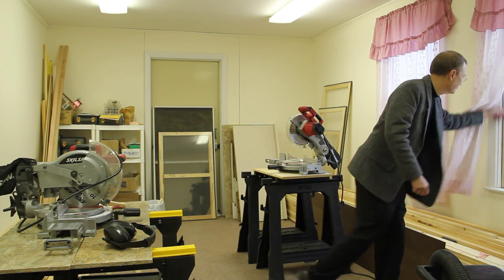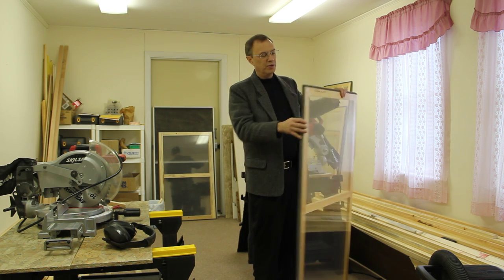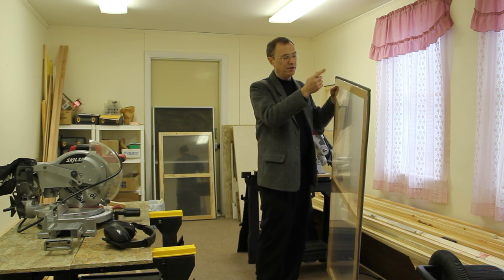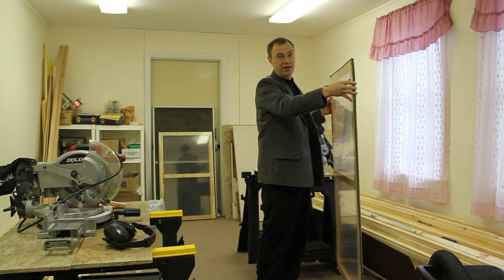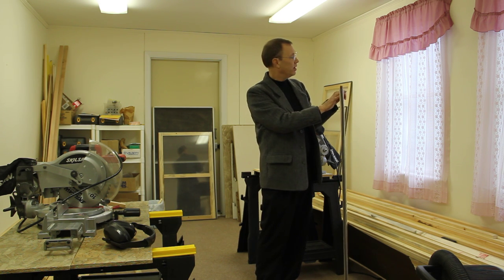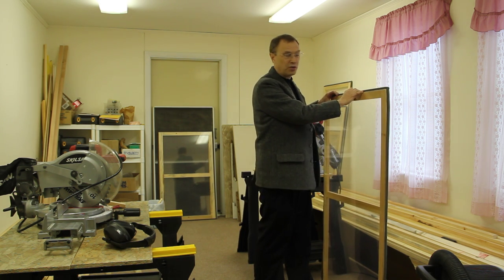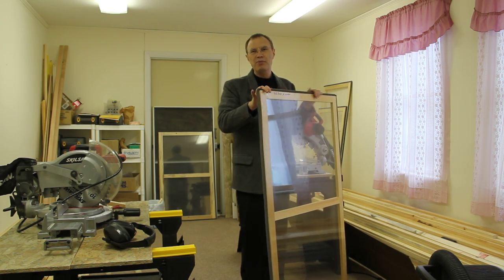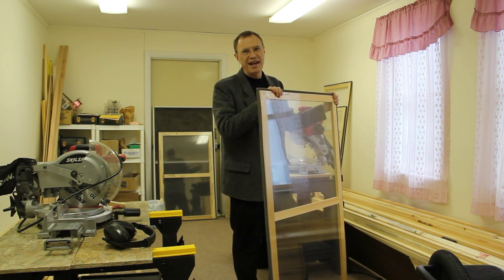Making Storm Windows, Introduction: The Storm Window Project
In this introduction, Pastor Burt Lowry of Ellsworth Assembly of God in Ellsworth, Maine describes the basics of the appearance and construction of your storm windows.